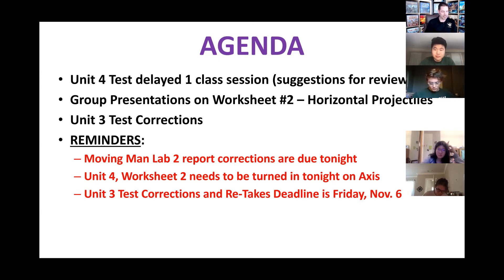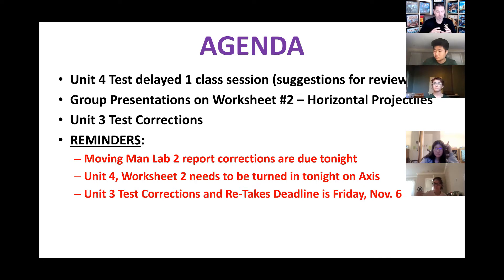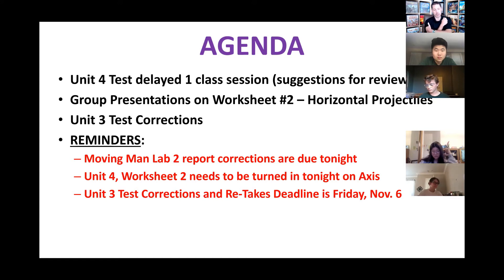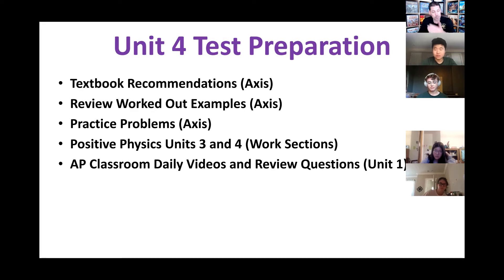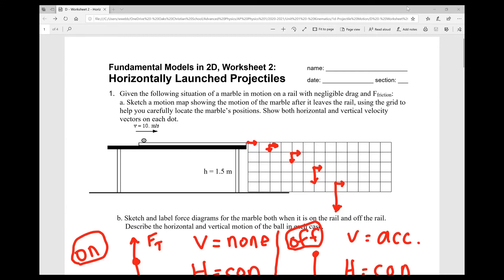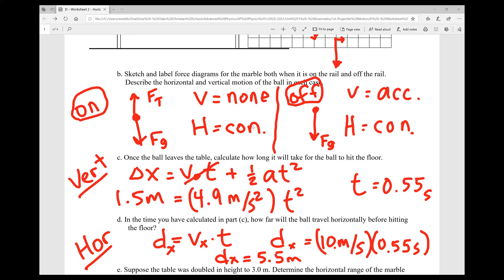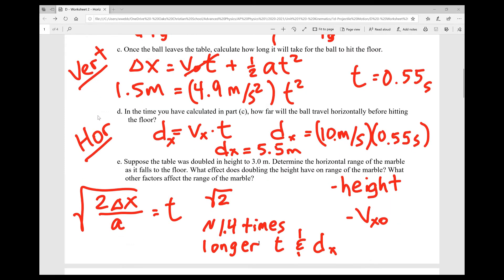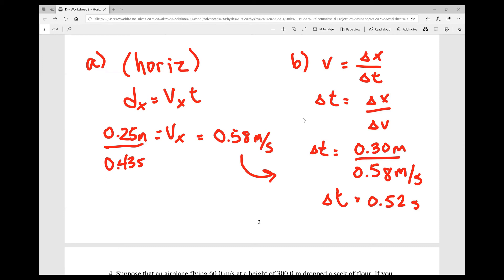AP Physics Lesson from Nov 2 & 3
1) Unit 4 Test Delayed + review suggestions
2) Going over Worksheet #2: Horizontally Launched Projectiles